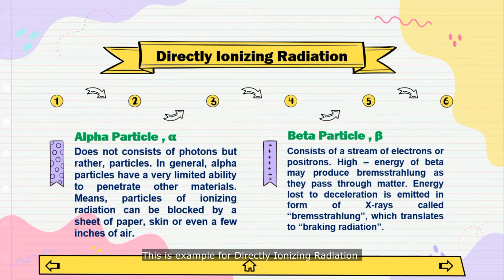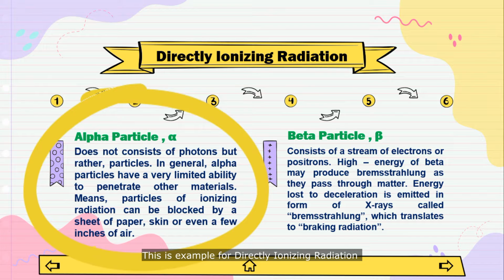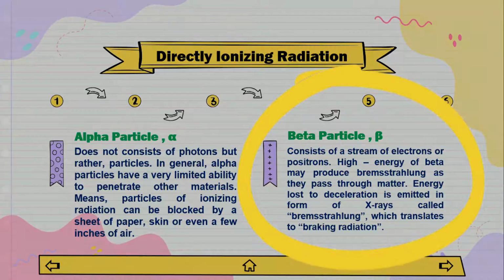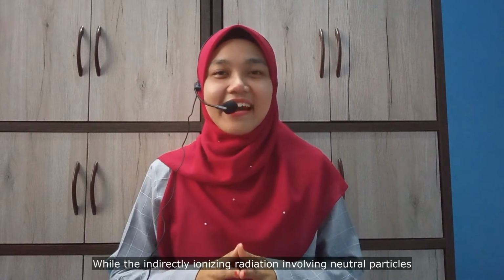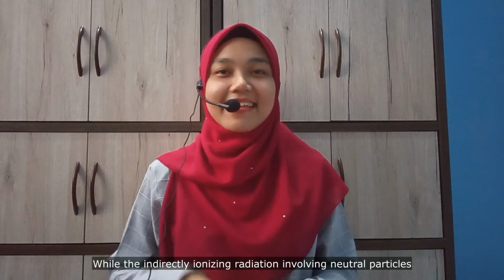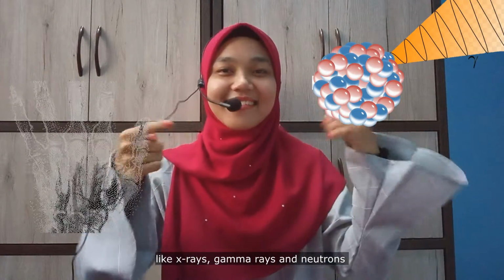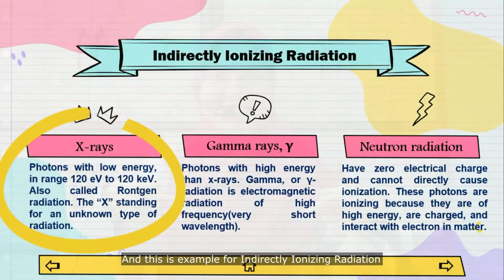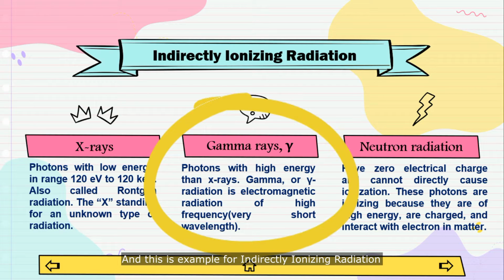IONIZING AND NON-IONIZING RADIATION || R4C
Video assignment for Madam Mariam Bt Salleh in subject DBR20032- Introduction to Radiology and Imaging Devices, Apr-Aug 2021, KKTM Ledang TVET MARA.

Session: Apr-Aug 2021
Class: RADIOLOGY 4C
Groups by:
1. Su'aidah Batrisyia Binti Saffridin (DG11945).
2. Nur Nabilah Iwani Binti Yusran (DG11953)
3. Siti Norfara Saidatul Nazua Binti Mohd Najib (DG11905).
4. Nurul Atiqah Binti Mohd Shariff (DG11916)

This video is explaining about the types, characteristic and application in industry and medical of ionizing and non-ionizing radiation.